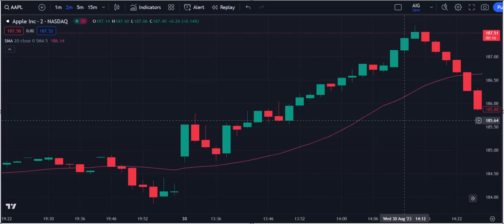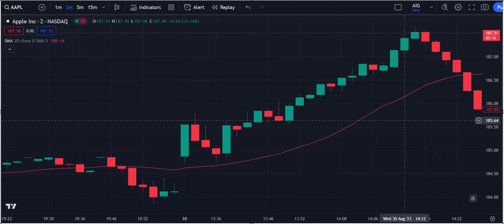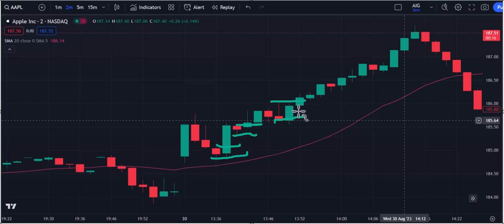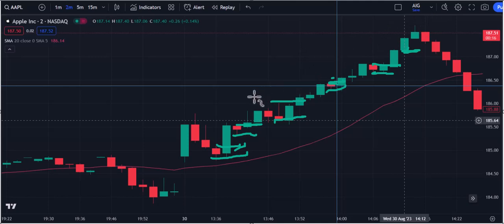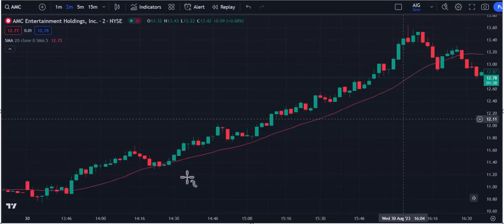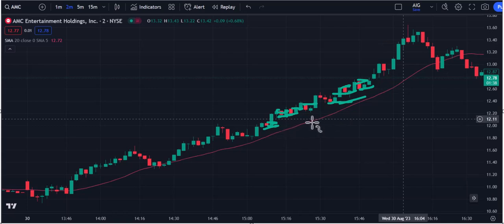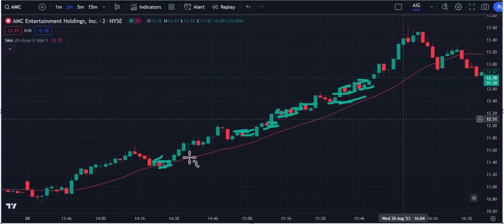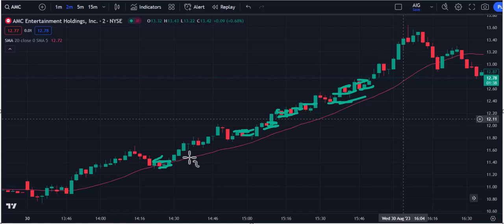AAPL and AMC 2 minute green takes red candlestick trade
Applying an easy and profitable green takes red strategy in AAPL and AMC.